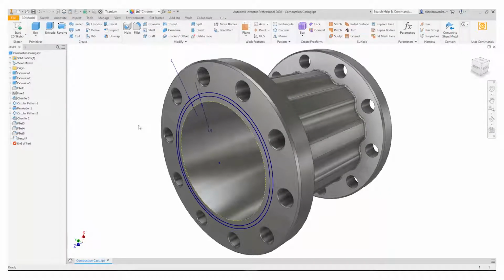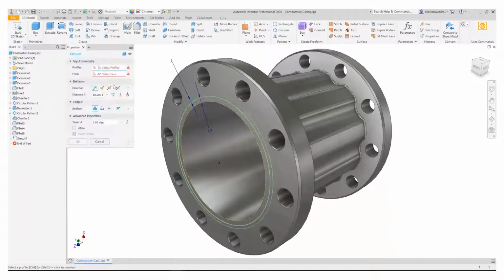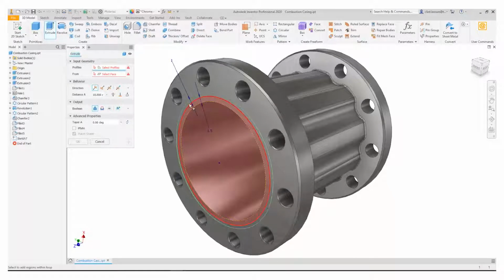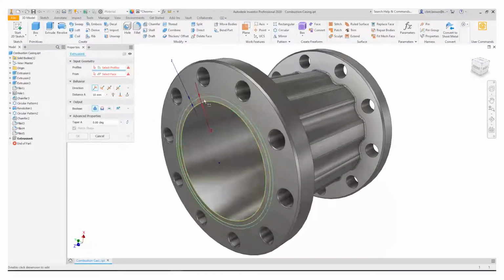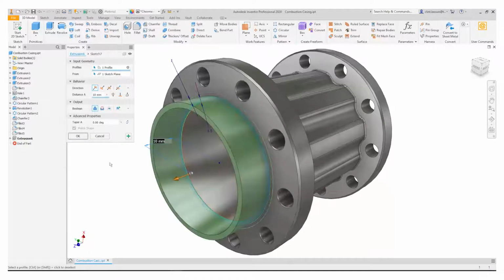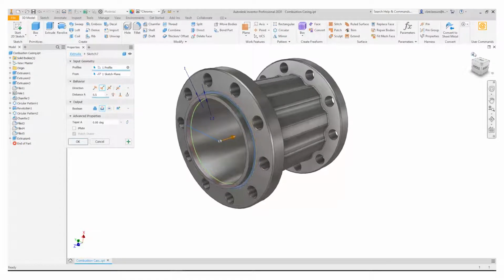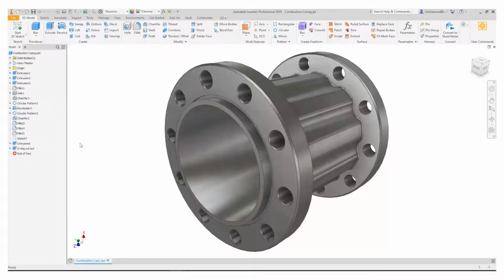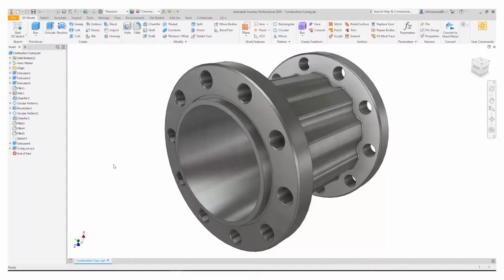Autodesk Inventor - Extrude Command Improvements